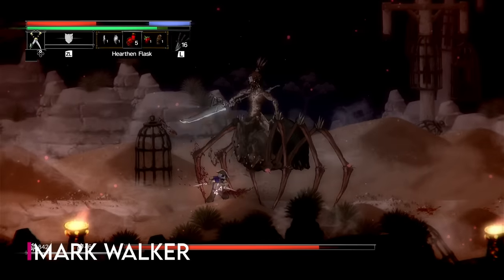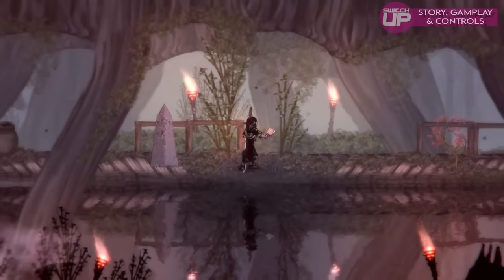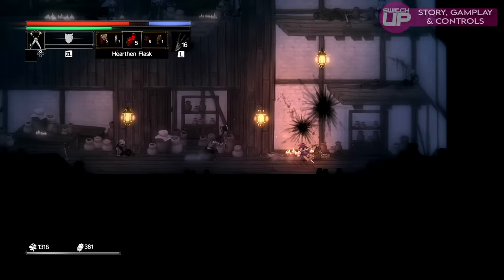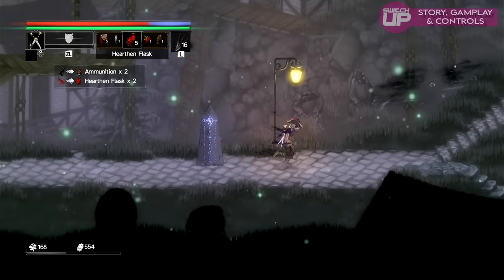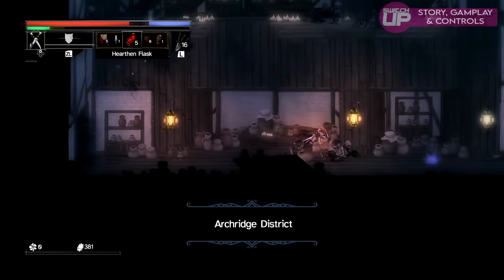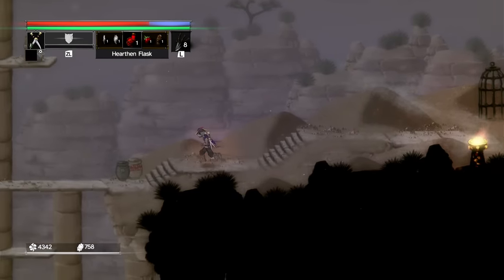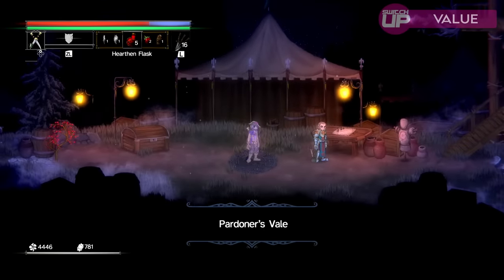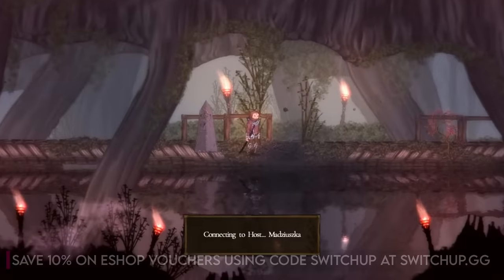Salt and Sacrifice Nintendo Switch Review!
The sequel to one of my favourite Soulborne games on Switch is here - this time they changed up a ton of mechanics but also there are some big QOL changes to this version over the initial release on other platforms. Worth a look? Let’s find out!

Hyperion Joycon overview: They are very comfortable, have GYRO, Rumble (standard) and a proper D-Pad. Plus they charge normally on the Switch. Great Joycon.

Looking for eshop credit? Get OFFICIAL Nintendo Eshop Cards and other bits and bobs, at our website and online store - Earn 5% cashback in points that you can redeem against future purchases PLUS there's a further 5% discount available by using the code Switchup!

Happy Gaming
Mark & Glen
SwitchUp